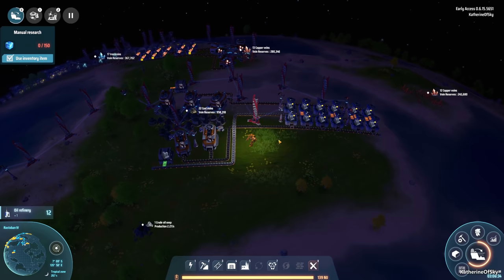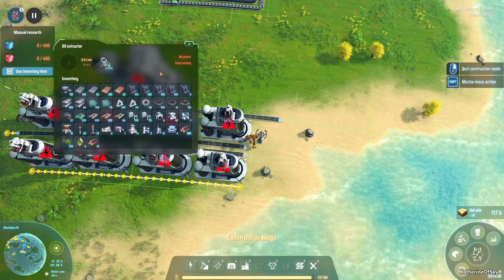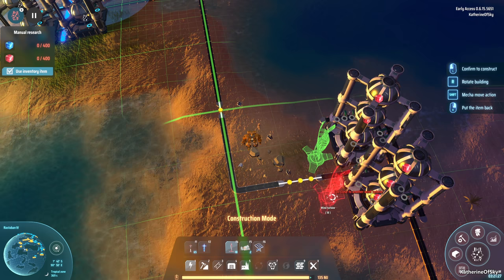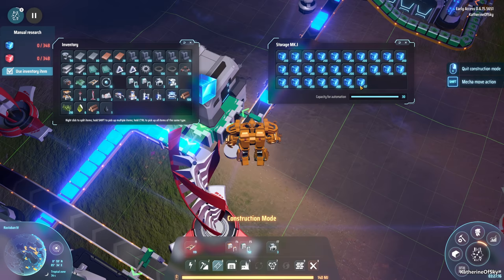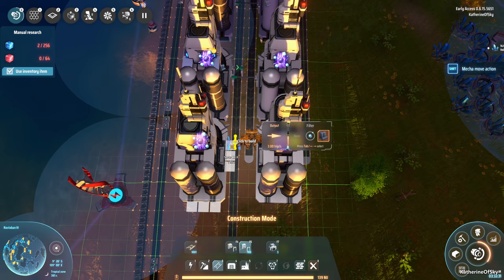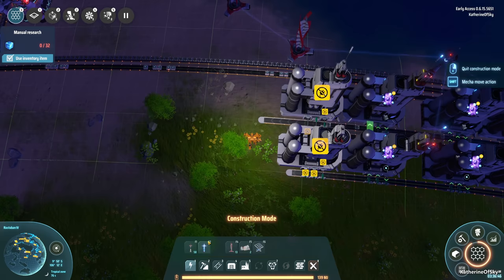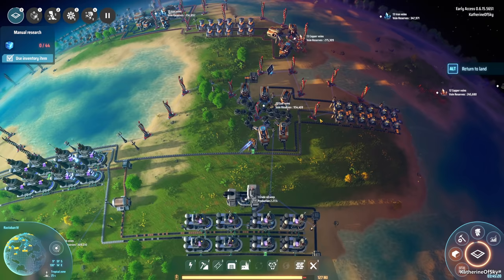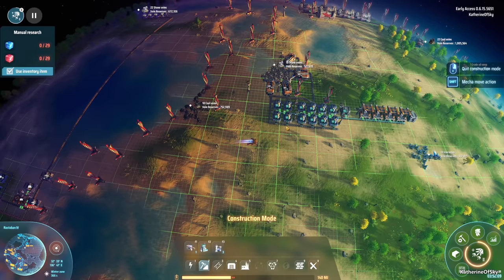Dyson Sphere Program Ep 5 - RED SCIENCE, X-RAY CRACKING - Let's Play, Early Access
What if Factorio mindmelded with Satsifactory, producing a hybrid offspring with Astroneer, then danced with Stellaris?  Welcome to Dyson Sphere Program: the best of all our beloved games!  Build sprawling factories over multiple planets in many star systems!